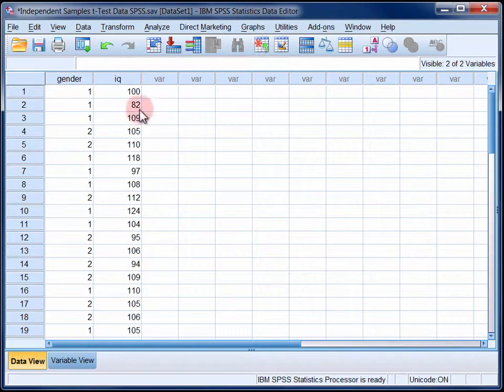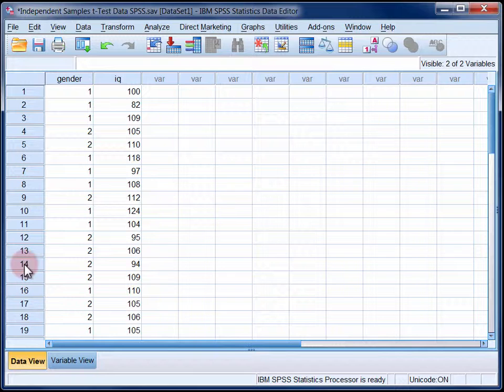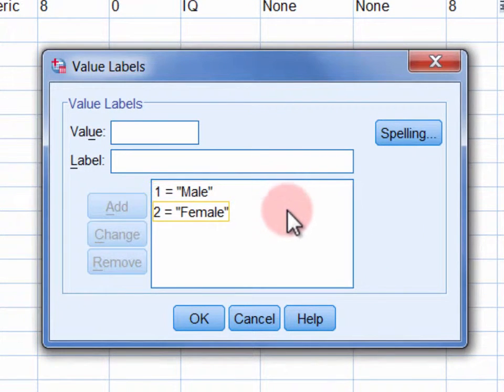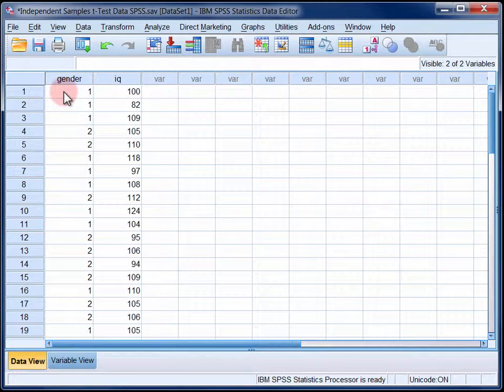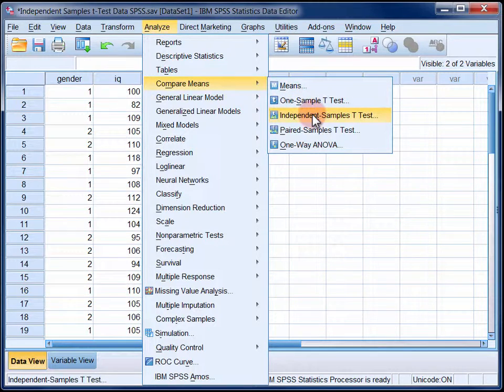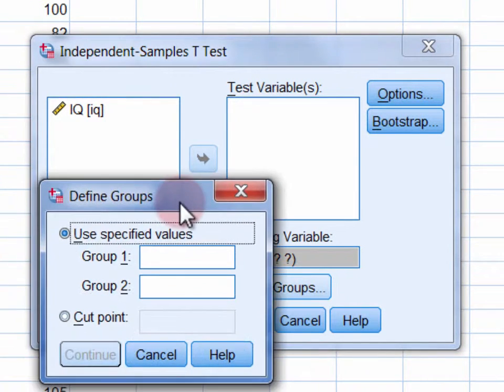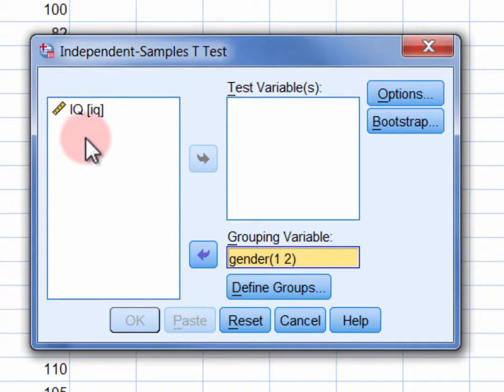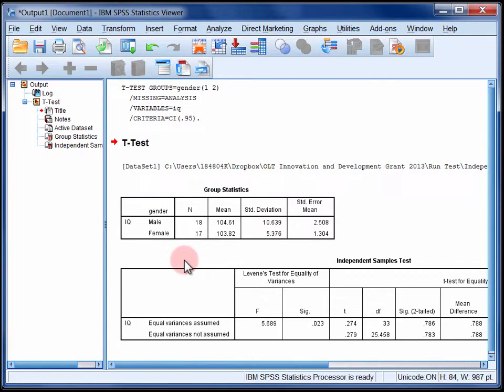StatHand - Running an independent samples t-test in SPSS